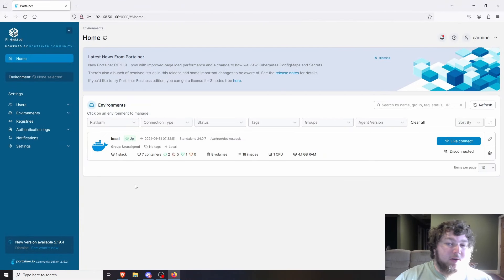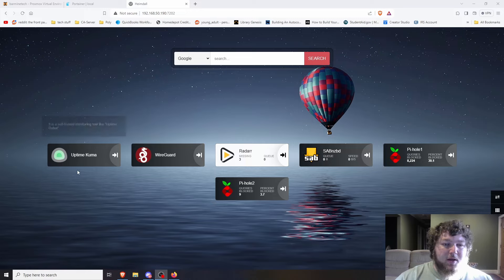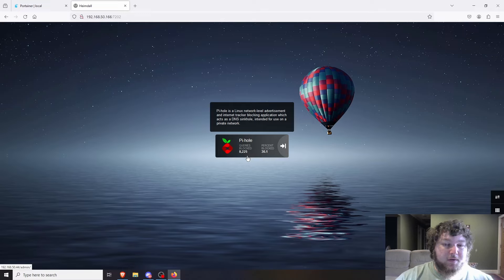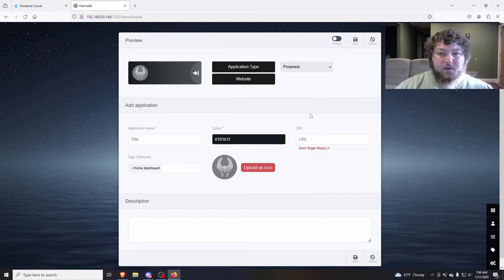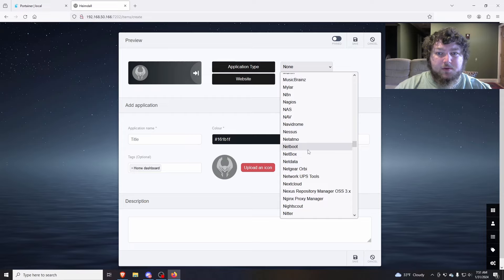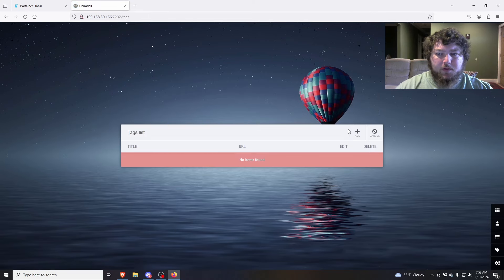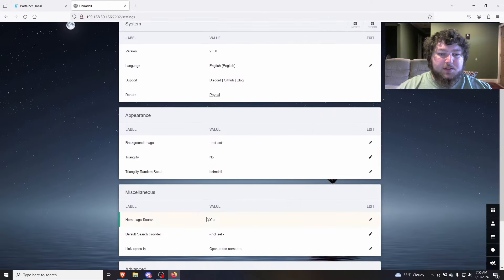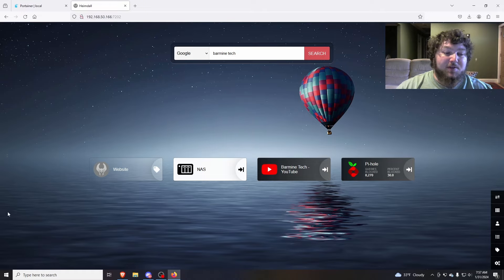Make Your Own Homelab Dashboard With Heimdall and Docker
In this video i go over how to setup Heimdall Homepage in Docker and Portainer.